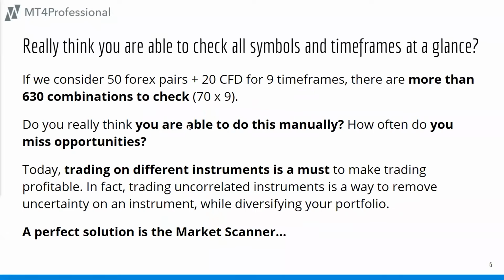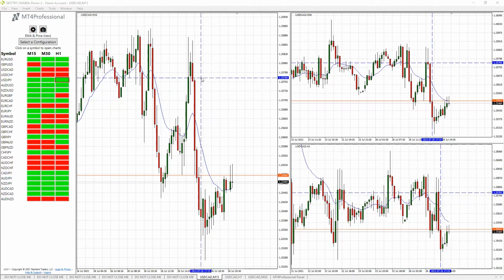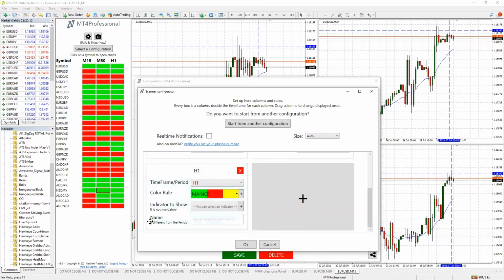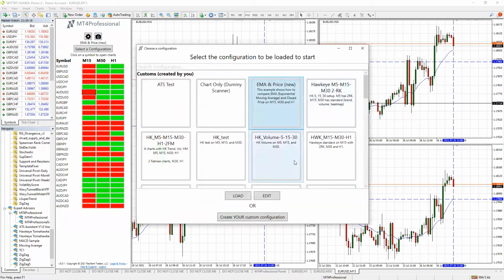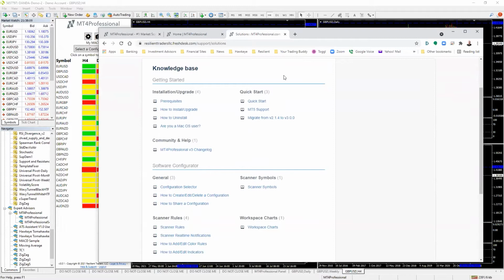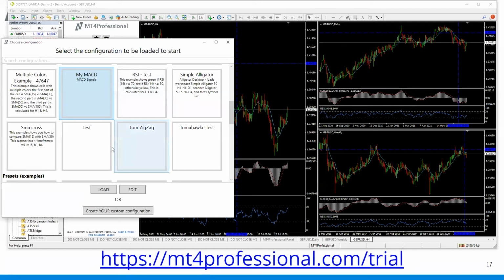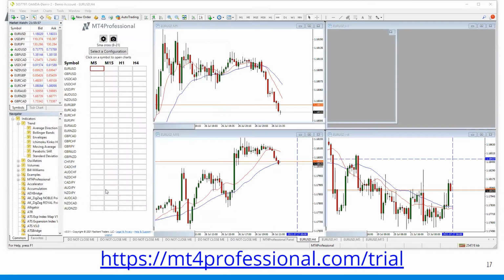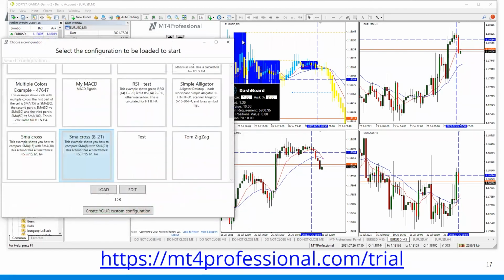MT4Professional Q&A WEBINAR Jul 26, 2021